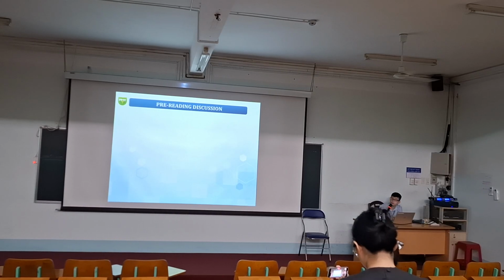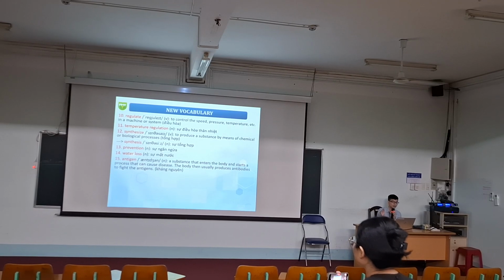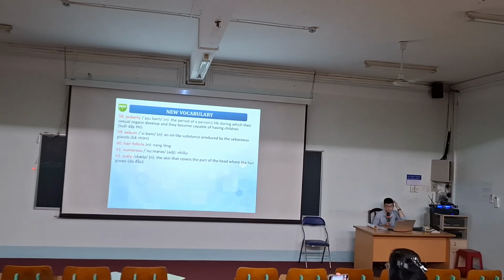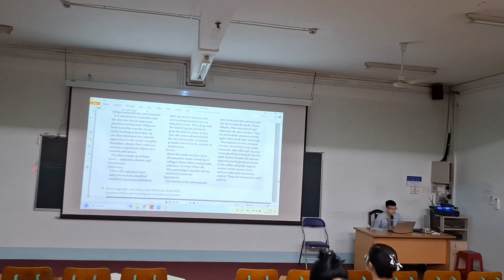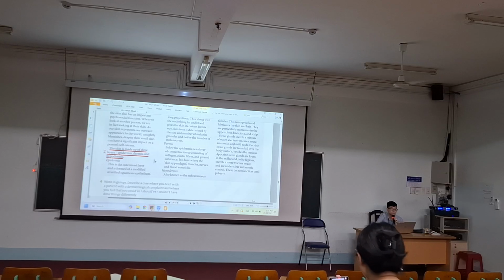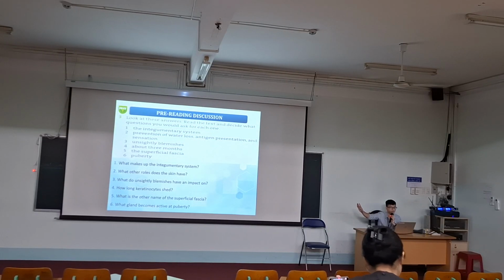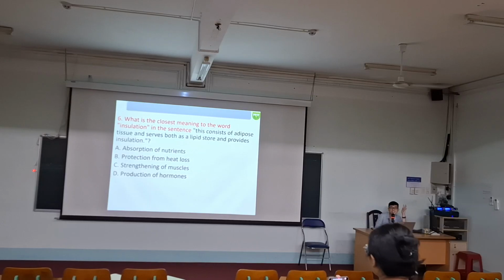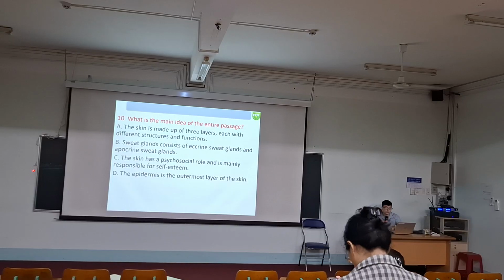Anh văn 21.3.25